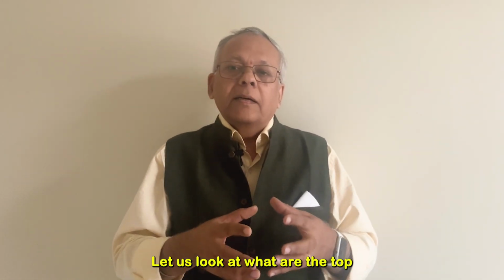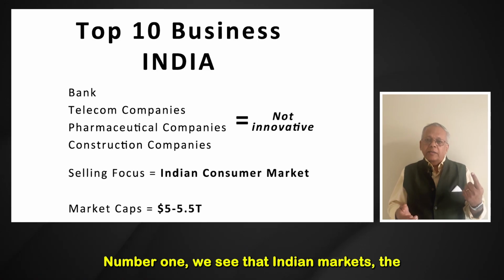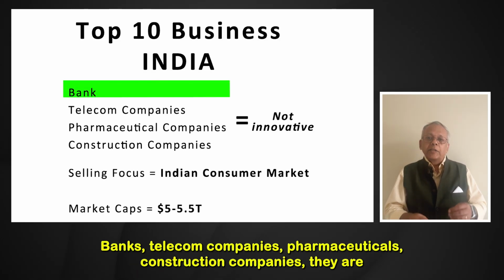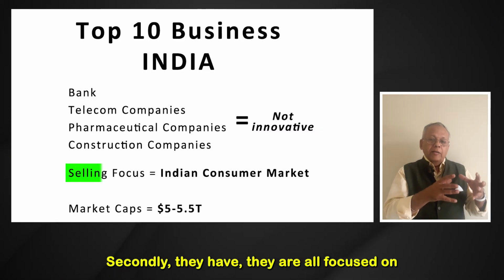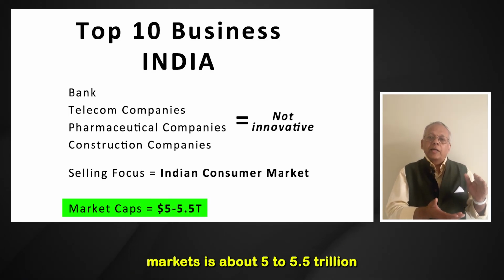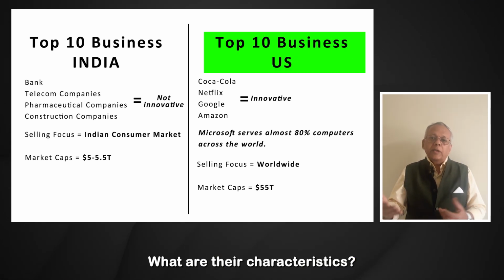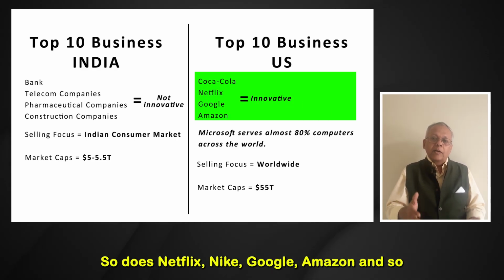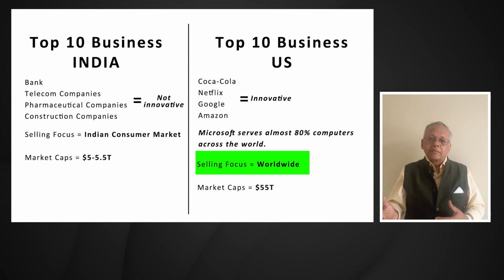The Real Reason Indians Should Invest in Global Markets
Most Indian investors stay in real estate, gold, fixed income, or local equity. This gives basic diversification, but it also limits growth. Real diversification starts when you step outside India’s borders.

In this video, we look at why global investing matters.
Indian markets run on today’s businesses, like banks, telecom, pharma, and construction. They are strong, but they are not building the future and they mostly sell only to India.

The US markets run on global innovation. Companies like Apple, Microsoft, Amazon, Google, Netflix, Nike and Coca-Cola sell to the entire world. They are bigger, more resilient, and more innovation driven.

The difference in returns shows this.
Nifty 50 delivered around 13 percent CAGR in the last 10 years.
Nasdaq 100 delivered around 17 to 18 percent.
Add the rising dollar and the gap becomes even wider. You end up growing wealth almost twice as fast.

We will help you invest with confidence and clarity.

Start here: at ShiftAltCapital